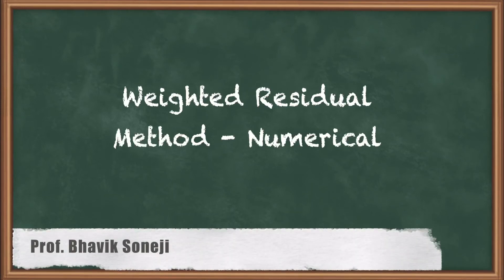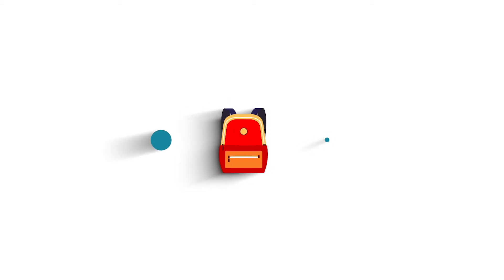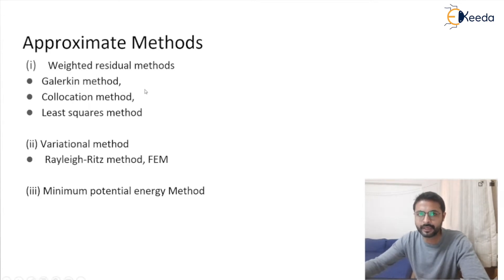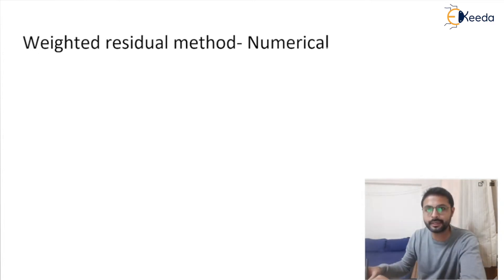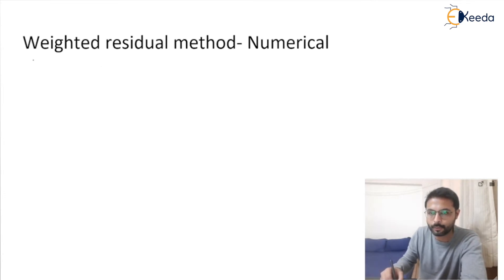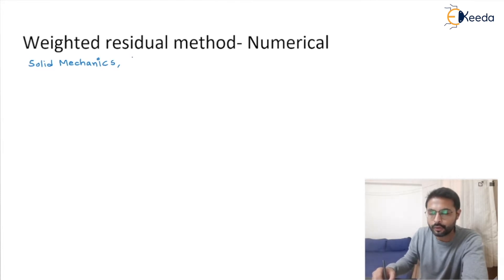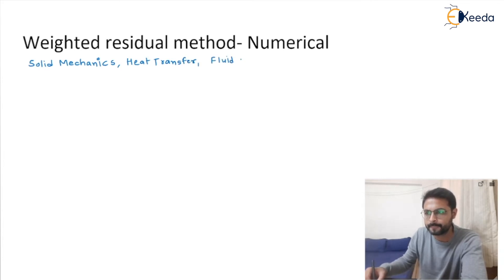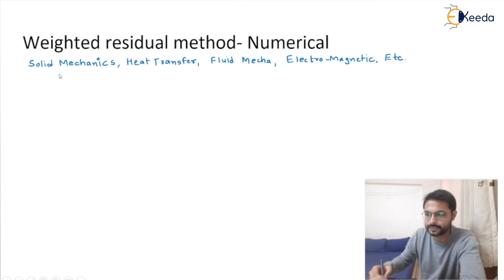Weighted Residual Method Numerical - Finite Element Analysis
Video Name -  Weighted Residual Method Numerical

Chapter - FEA Procedure

Happy Learning